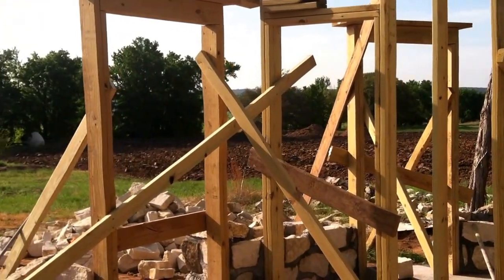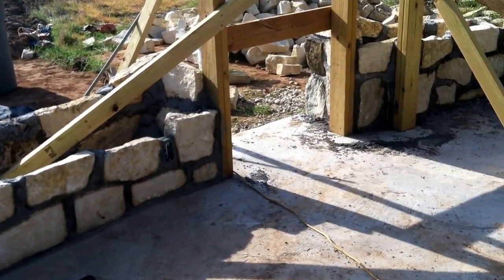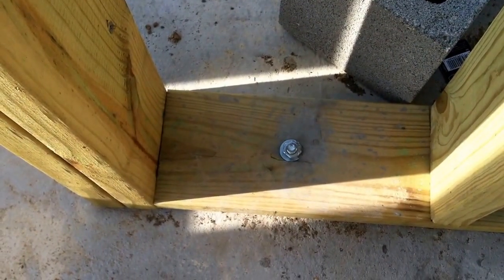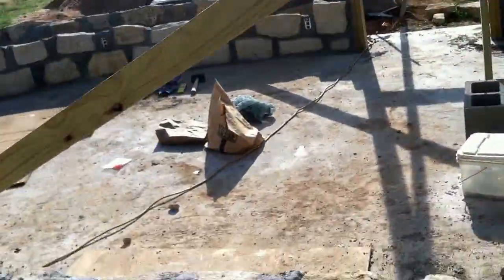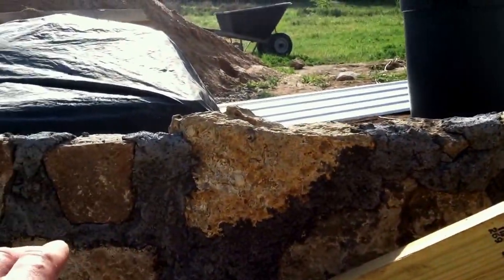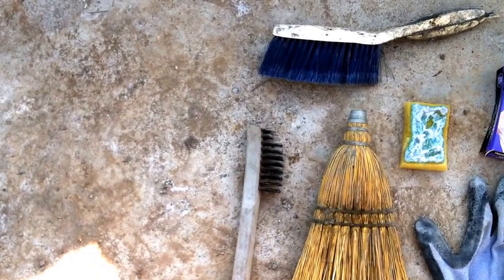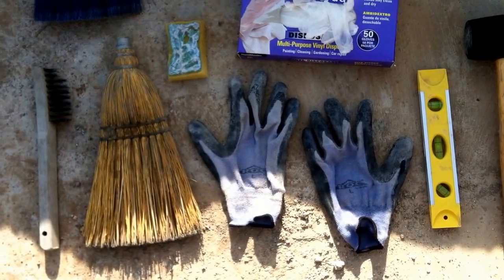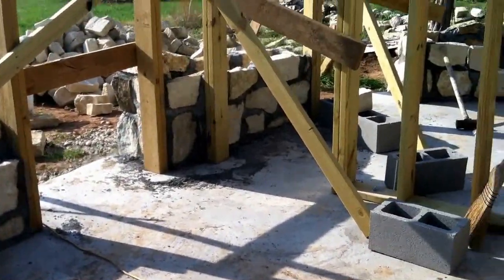Cobb Building: Floor, framing, stemwall, and more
Cob building after pouring foundation, building stem wall, and putting in framing.